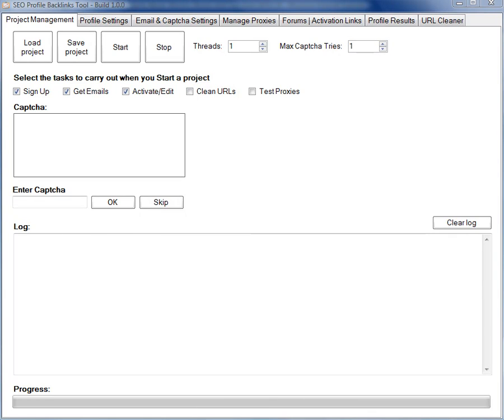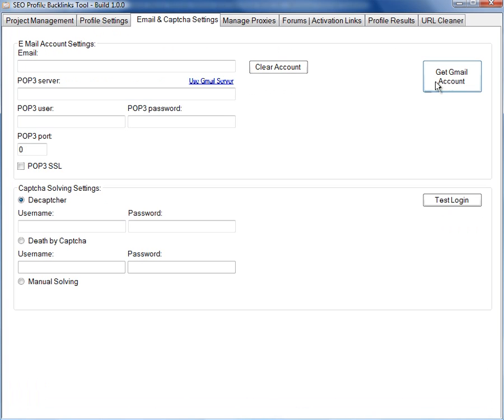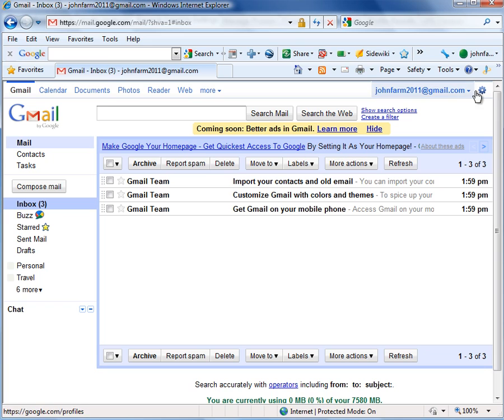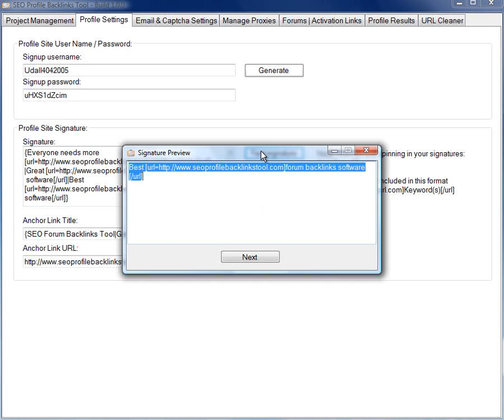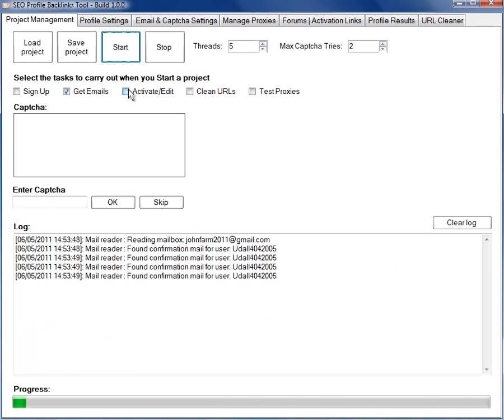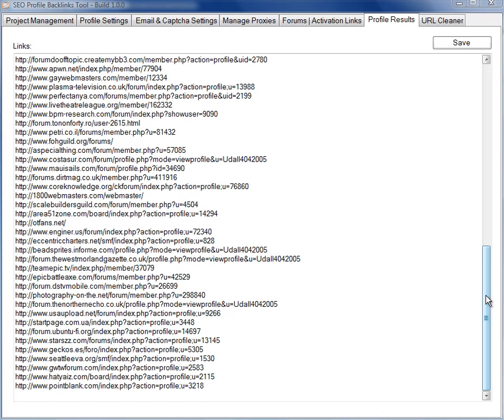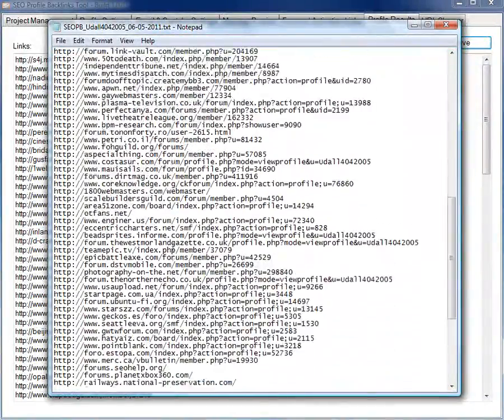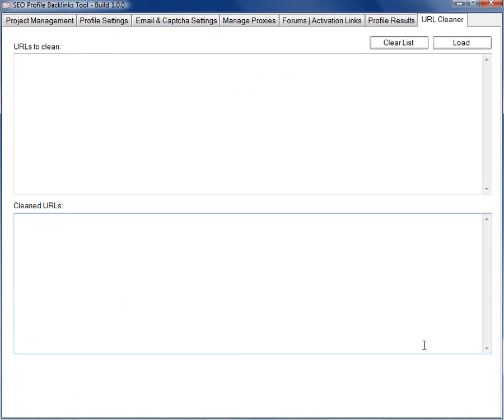New SEO Forum Profile Backlinks Tool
- Just launched - Get hundreds and thousands of backlinks - unbelievable launch price ($29.99)!!!